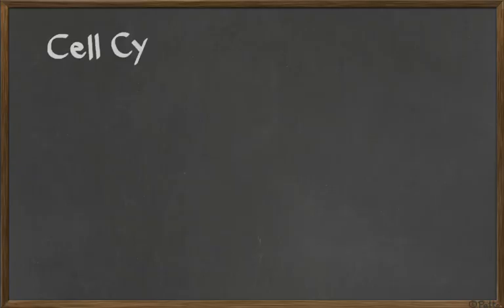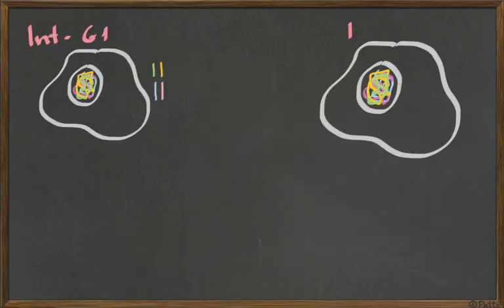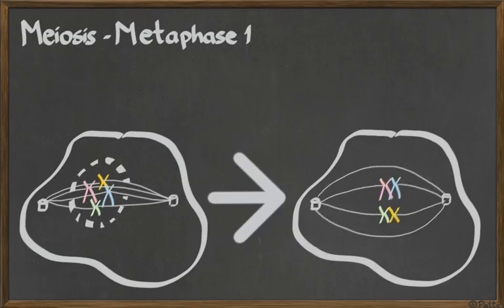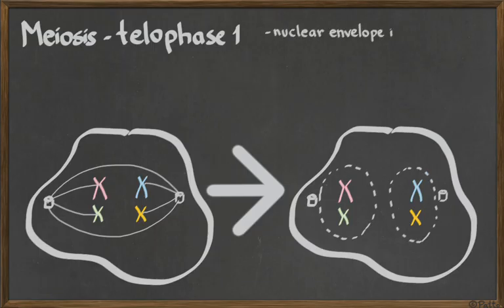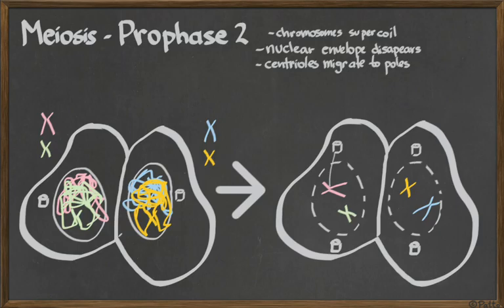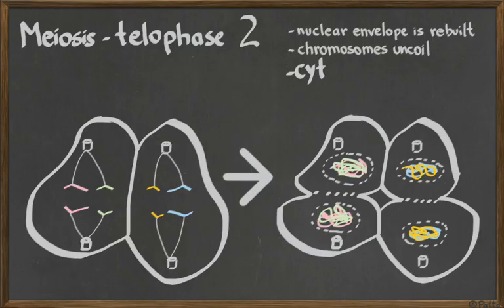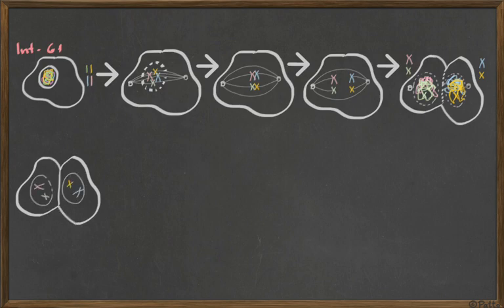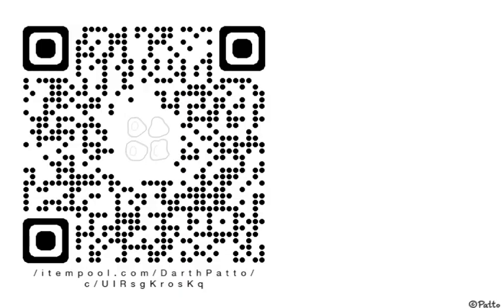Ge 03.3.2 Meiosis